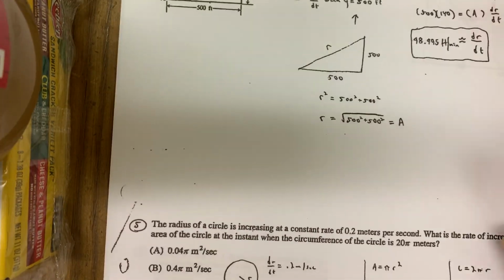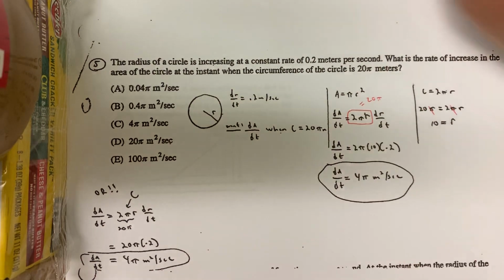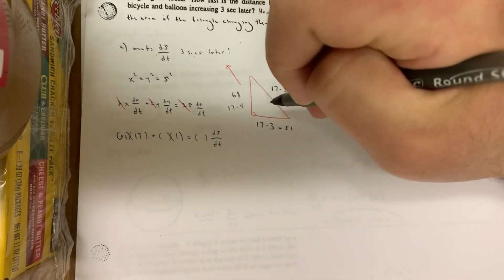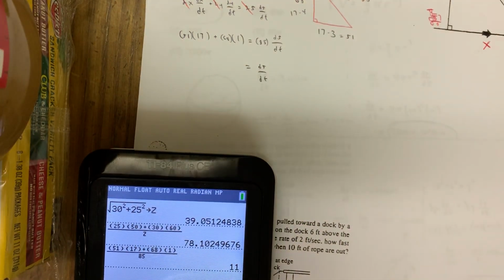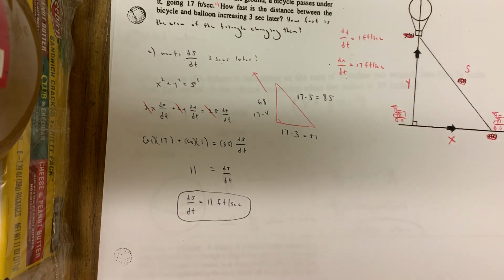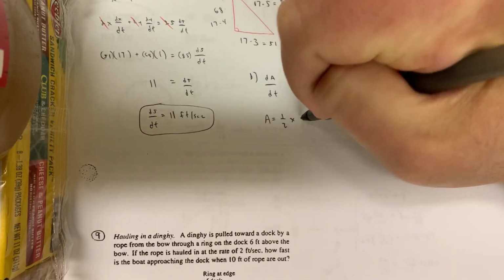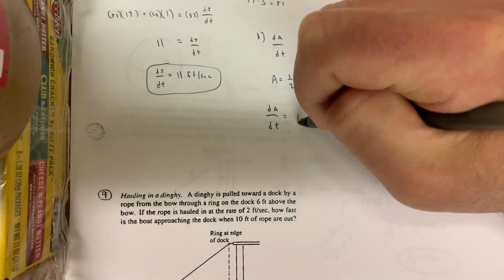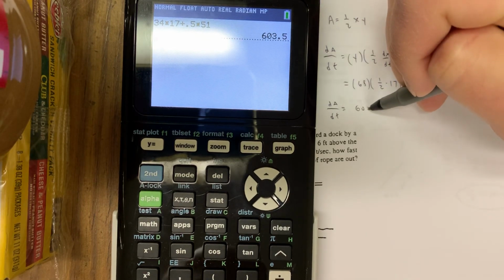3.4 RR Day 4